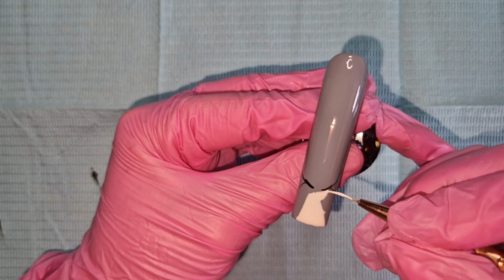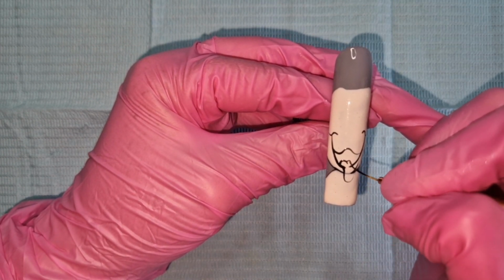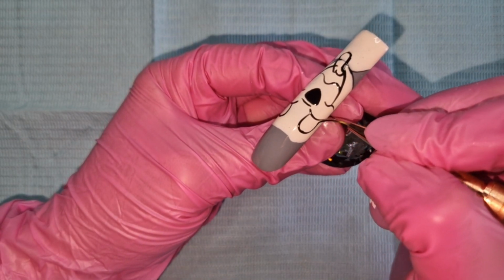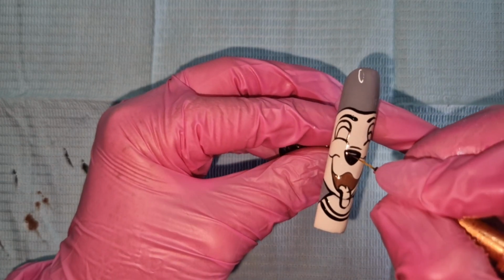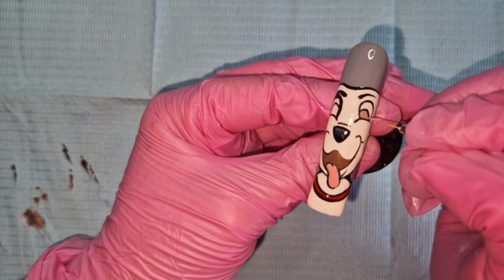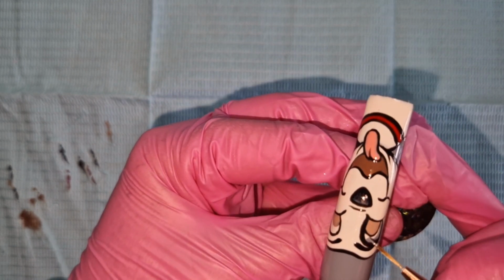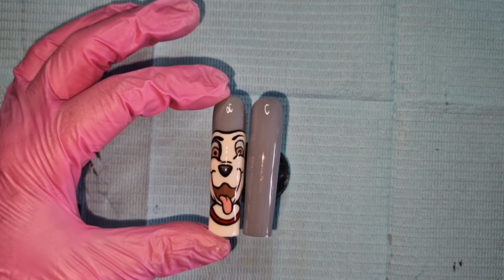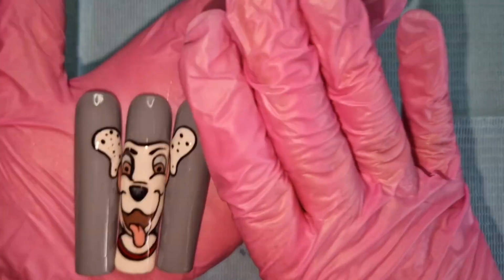THE EASIEST HAND DRAWN NAIL ART. VERY BEGINNER FRIENDLY. DALMATIAN DOG 🐕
Hey, everyone in this video I'm showing you how I draw a Dalmatian dog. It's so so simple because most of the nail is covered, you don't have to do loads of different outlines. This is extremely beginner friendly and I really, really hope this is gonna help new nail techs or people that are just starting out to do hand-drawn nail art.

MY STUFF